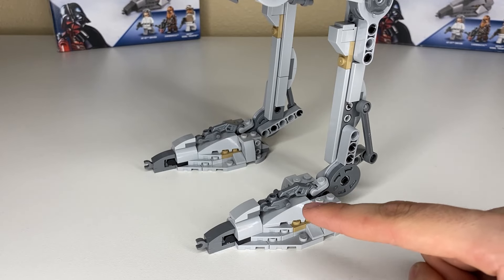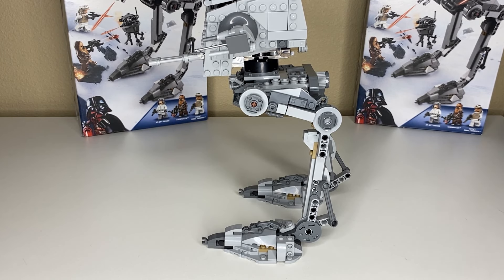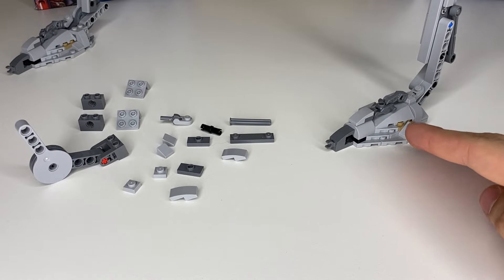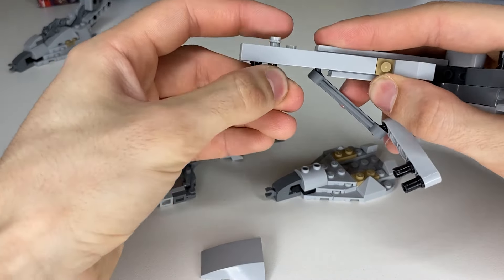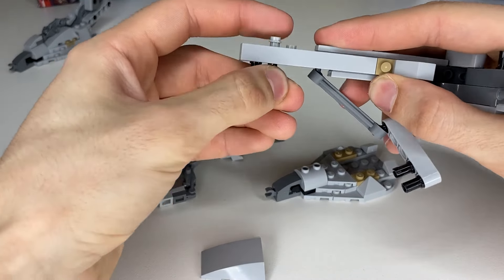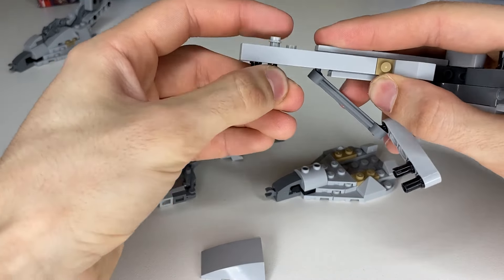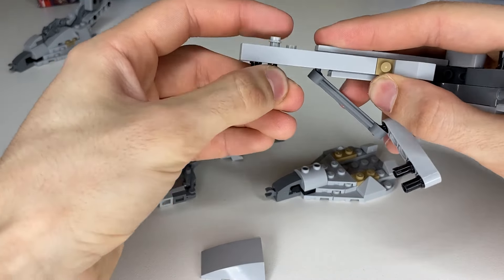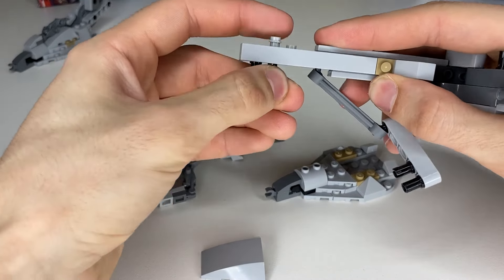HOW TO THE MAKE THE HOTH AT ST WALK (Lego 75322 Hoth AT-ST Leg Mod)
Howdy Gang! Today we accomplished something (at least for me personally) of making a LEGO AT-ST properly walk! It was a fun little process that seems like I shouldve had it immeditealy but Ill admit I was stumped here or there with the pieces I had before me and the look I REALLY wanted to accomplish!
I hope you guys enjoy this video, and the mods that follow! I hope you guys modify your AT-ST taking inspiration from mine :)